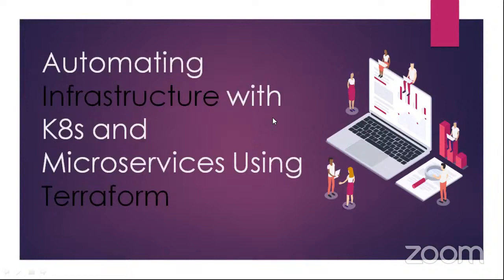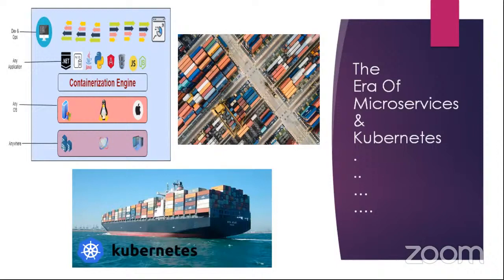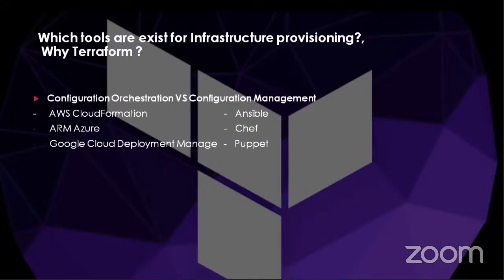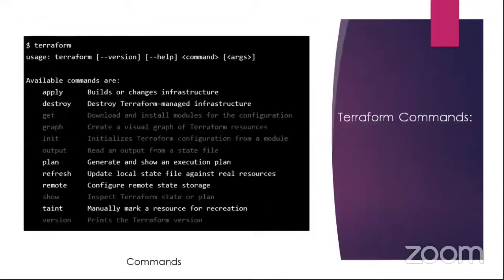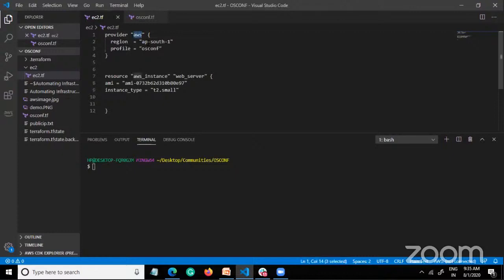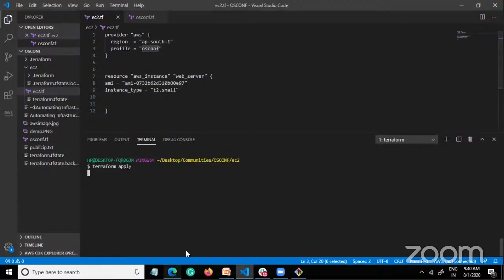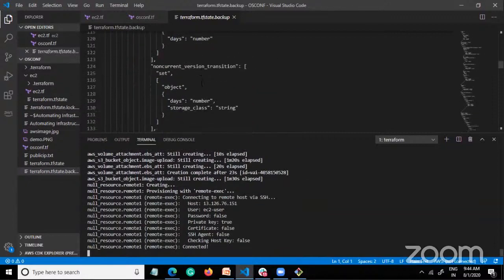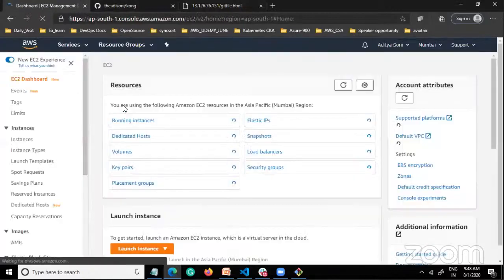Automating Infrastructure with Kubernetes and Microservices Using Terraform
Aditya Soni DevOps & Cloud Engineer, Precisely

DevOps & Cloud ☁️, RHCE(V8), OpenSource & Community Contributor, LiFT Cloud Captain

Automation is the future. In today's world, agility is much more important by one's perspective with load handlers at any cloud provider -- public or private. With the help of Terraform, you can automate your infrastructure and applications in the cloud with microservices and Kubernetes integration to achieve greater agility and outcomes.